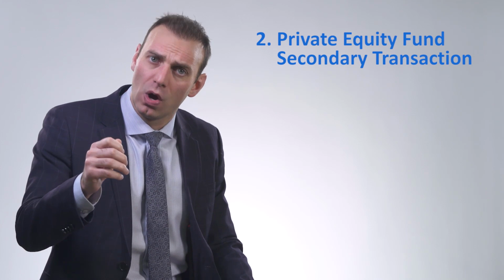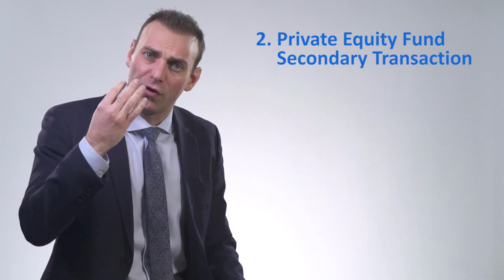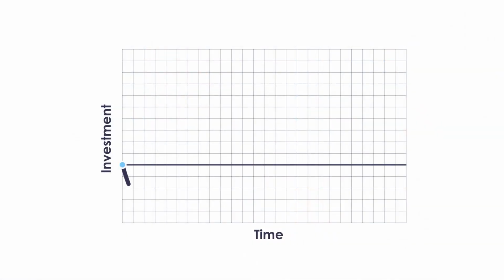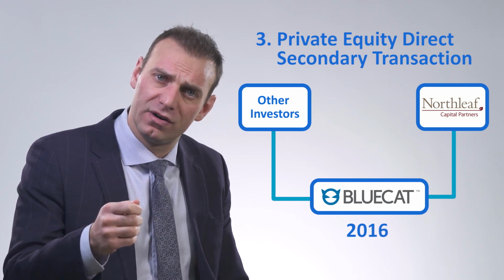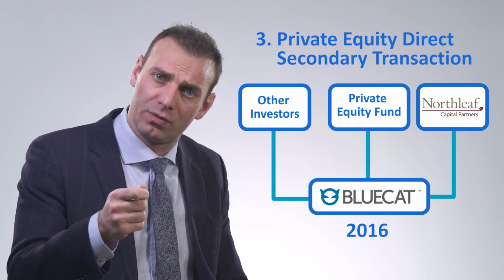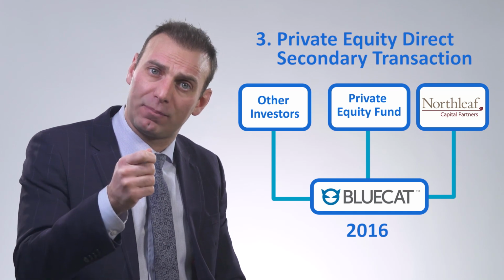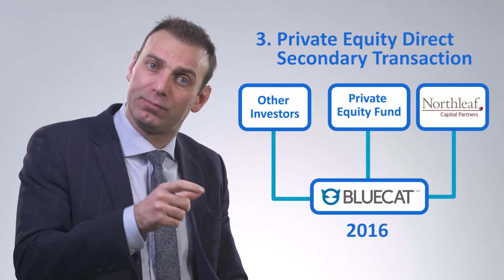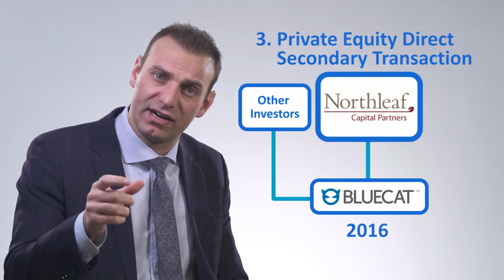Private Equity Secondaries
Due to demand for further clarification on private equity secondaries, we've created this video to discuss in detail the definition of "primary" vs. "secondary" equity markets, private equity fund secondary transactions, and private equity direct secondary transactions.

We also use real life examples to explain these concepts. When explaining private equity direct secondary transactions, we look at BlueCat Networks, a growing technology company that received capital from Northleaf Capital Partners in 2009. Seven years later in 2016, Northleaf increased its stake in BlueCat Networks by buying the stake of a private equity fund that was looking to exit its investment. This deal is a great example of a private equity direct secondary transaction!

Take your private equity expertise to new heights and become part of a thriving network of finance professionals dedicated to deepening their knowledge in this asset category! To sign up for the Private Equity Certificate provided by CFA Society Toronto in collaboration with Mink Learning, please visit this

To sign up for our free video newsletter regarding the fast paced world of private equity where we take a deep dive into the most recent private equity deals, please